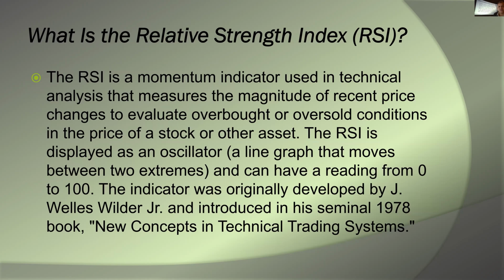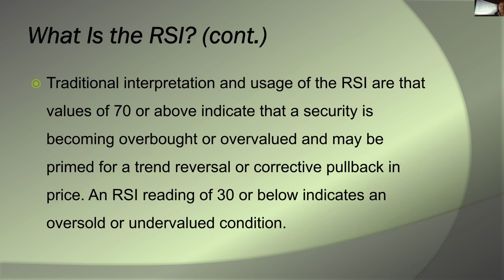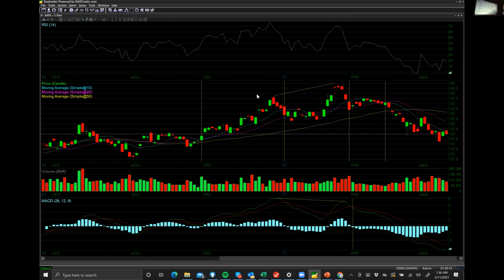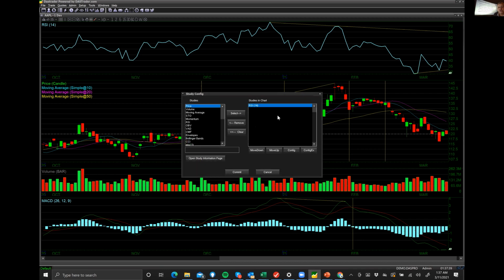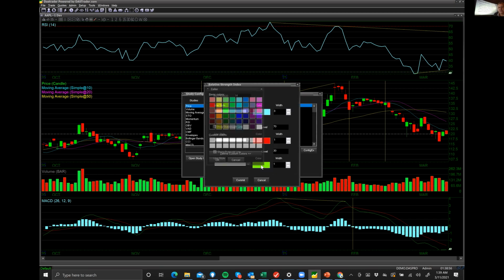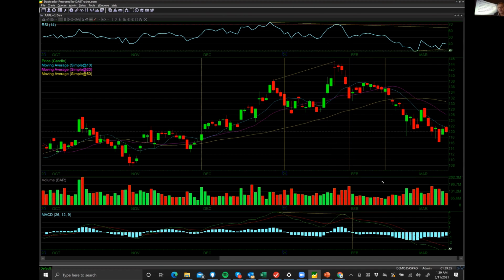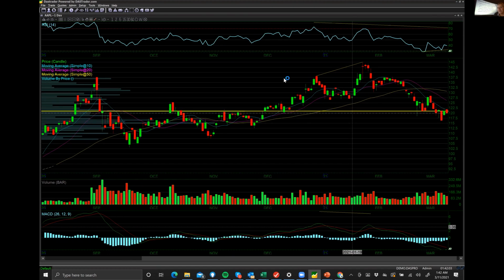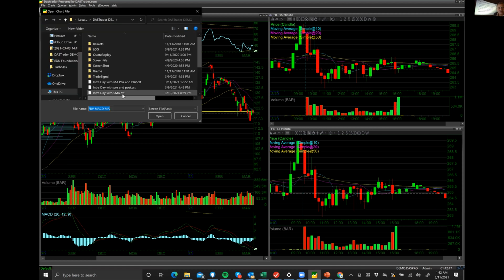Part 5 - Configuring and Using RSI to Trade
In the fifth video of our 8 part series, Michael J DiGioia covers the Relative Strength Indicator (RSI) and how to add it to your DAS Trader Pro charts. You will also learn how to use the RSI as a possible signal for entering a trade, and how to find potential reversal setups using the RSI.

The RSI is not the only indicator offered in the DAS Trader Pro platform. Be sure to watch our library of videos in this series and others on how to use and configure the different indicators in the powerful DAS Trader Pro platform.